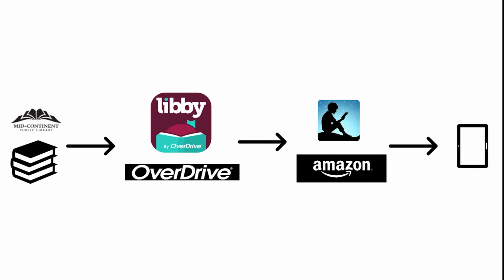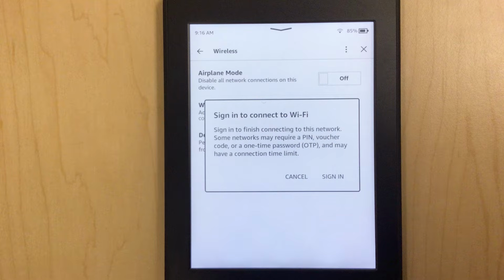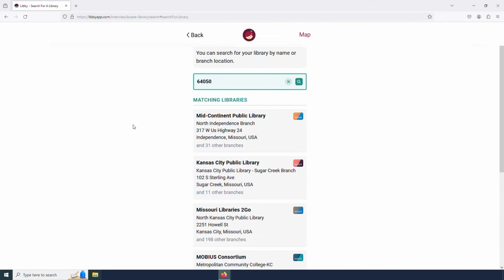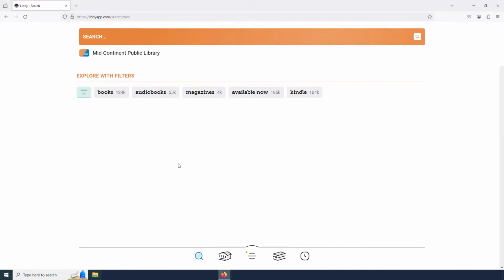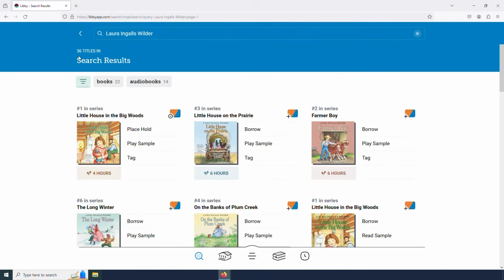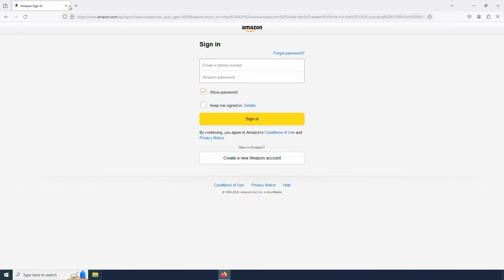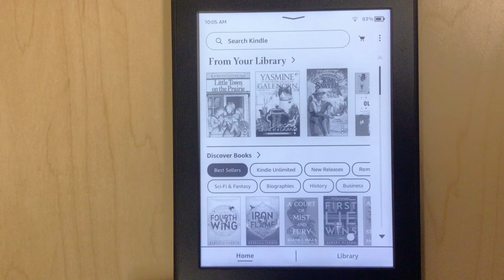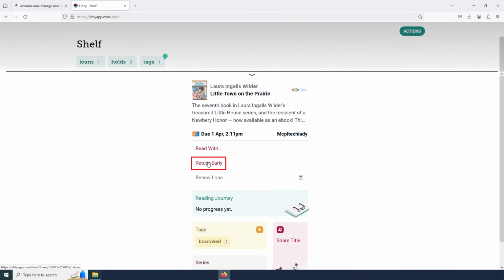Downloading eBooks on Kindle Paperwhite | Online Resources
Learn how to download free eBooks from Mid-Continent Public Library using your Kindle Paperwhite eReader and your Amazon account. For adults.